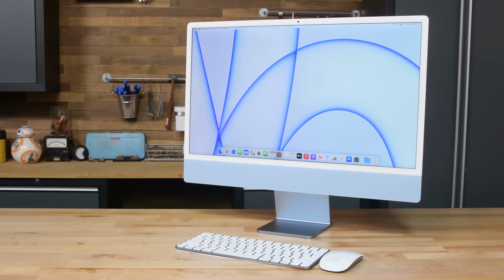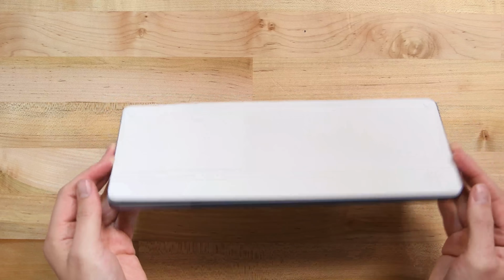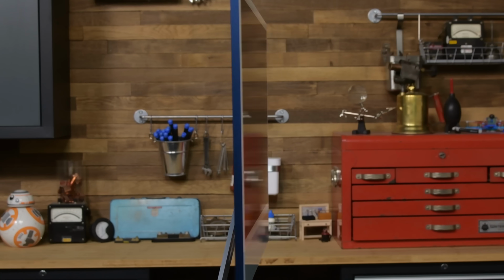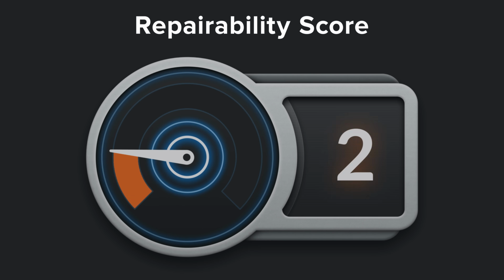M1 iMac 24” Teardown: A Desktop Only Jony Ive Could Love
The latest computer in Apple’s lineup to inherit the snazzy M1 chip is the 24” iMac, redesigned with a new color palette and a shockingly thin profile. It’s hard to imagine there’s much room for repairability in this thing, but that’s not going to stop us from tearing it down, along with the new Magic Keyboard.

Go over to the full Teardown on iFixit.com for cool images!

Our Pro Tech Toolkit was essential during this Teardown!

00:00 Intro
00:14 Removing the Display
00:37 Overview of the Insides
00:45 Removing the Logic Board
01:11 Cooling System Overview
01:22 Chip ID
01:44 USB-C Removal
02:00 Speaker Removal
02:13 Headphone Jack Removal
02:41 Magic Keyboard Disassembly
02:49 Touch ID Removal
02:58 Final Thoughts and Score!